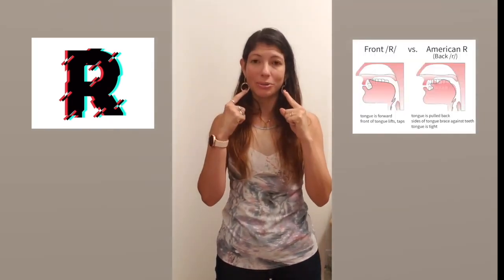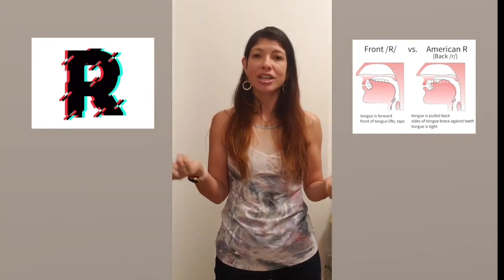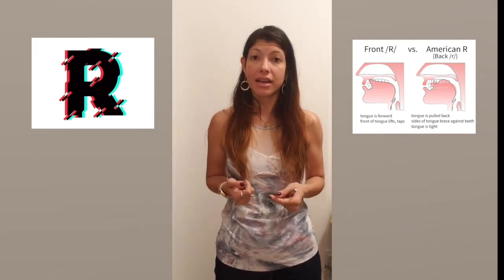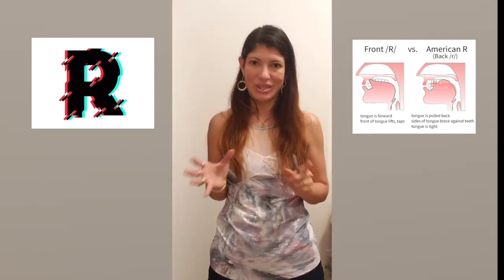English pronunciation (phonetics) part 2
This video is about English pronunciation (phonetics) part 2. Understanding phonetics in English. The sounds of the letters are different in every language. If you pay more attention to the phonetics, you'll see your pronunciation will make a dramatic improvement.